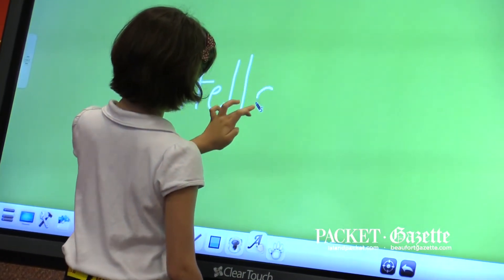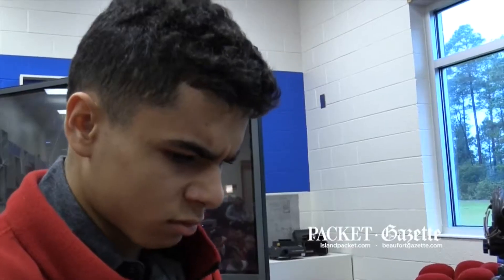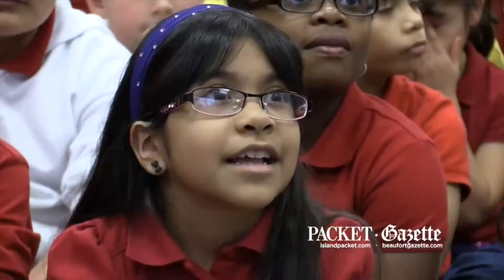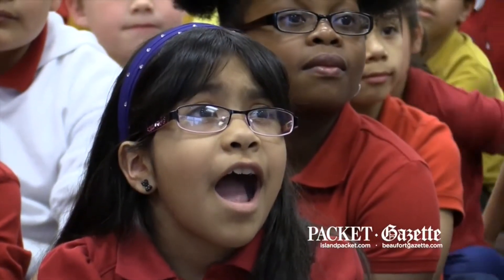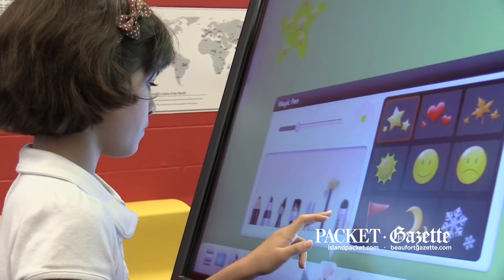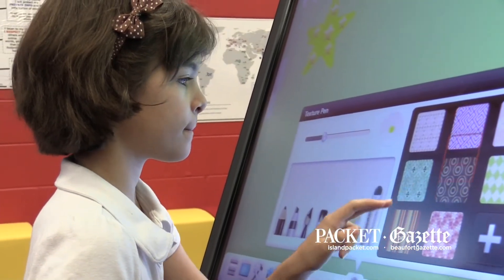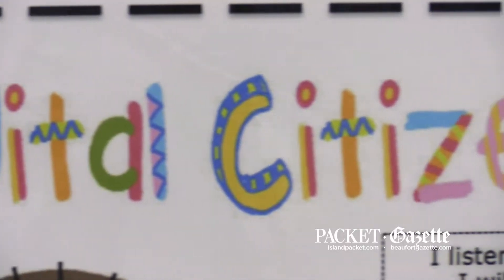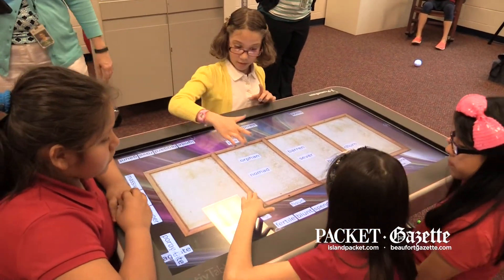THE SCHOOL LIBRARY — 2.0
No one can say Red Cedar Elementary School is behind technologically. The six-year-old Bluffton school's former library is now book-less, instead filled with cutting-edge technology — which, as you'll see, goes well beyond just computer and iPads. Josh Mitelman has the story of a pilot program that's all about keeping kids technologically current.